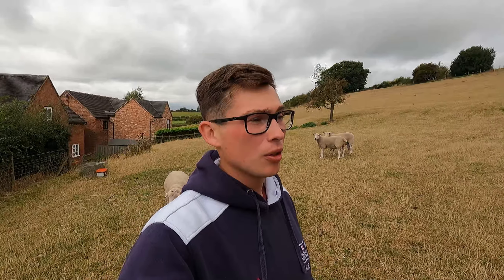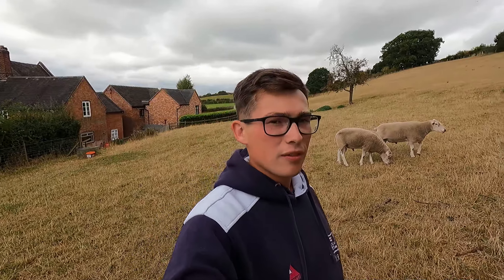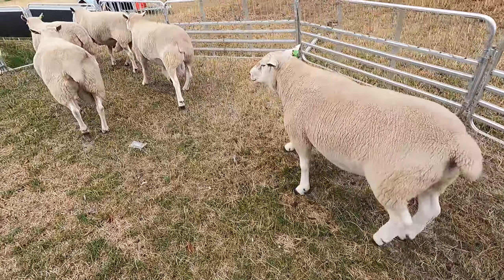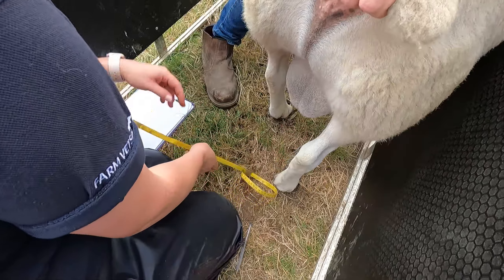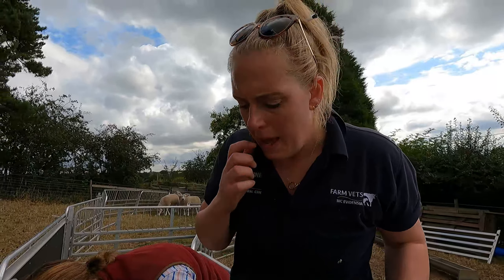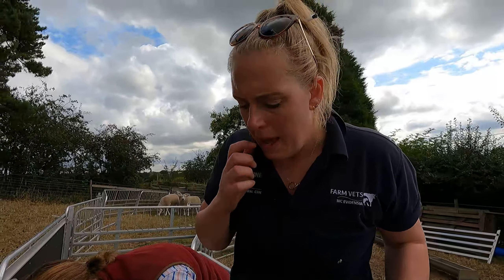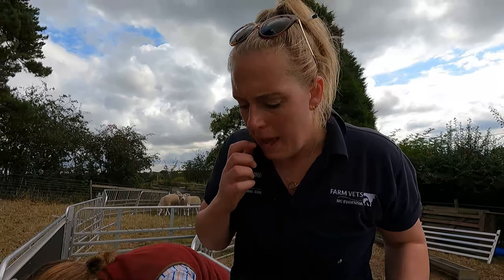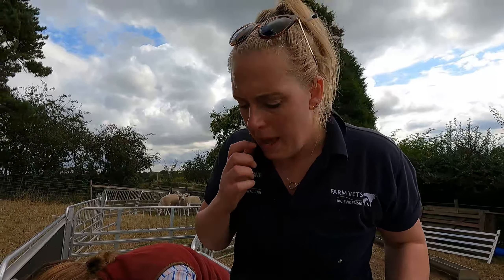ARE THE TUPS FIRING? | FERTILITY TESTING RAMS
As we get closer to Tupping today we are fertility testing the tups to ensure that they are all producing high enough quality semen.